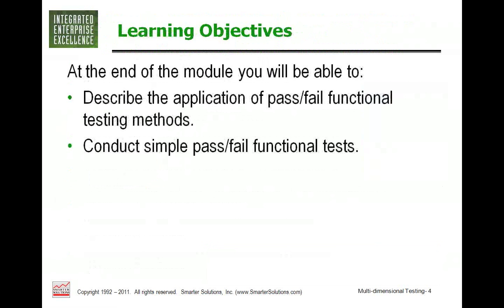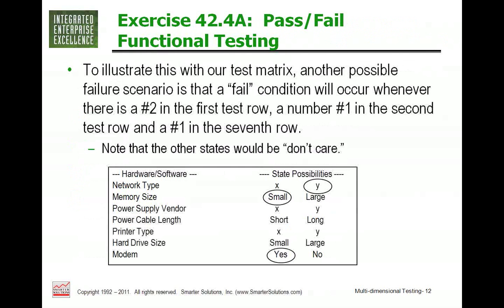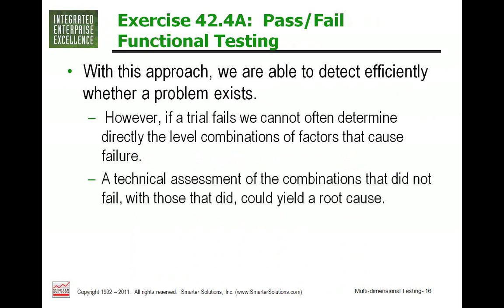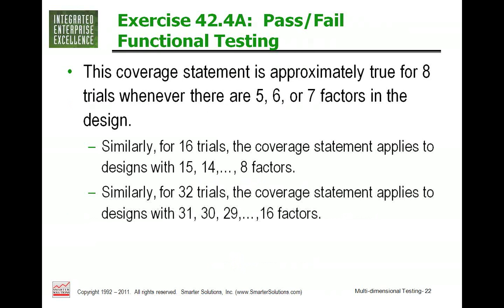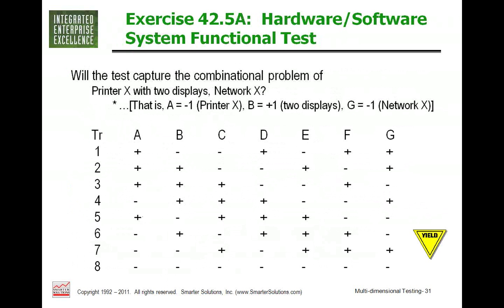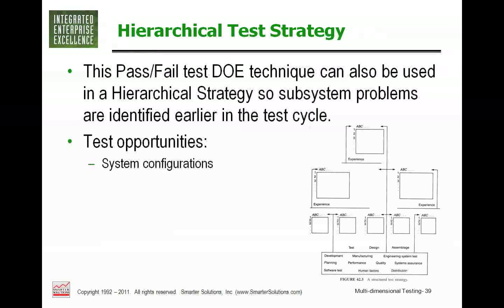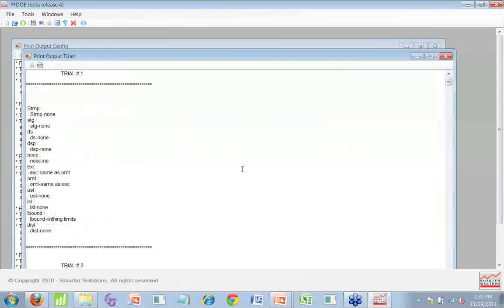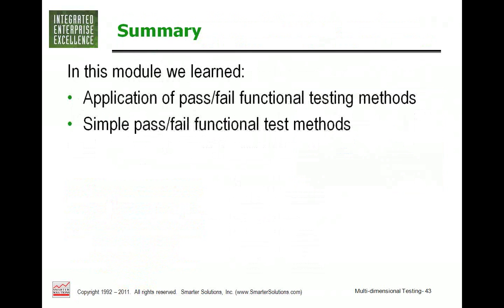Multi-dimensional Testing with Business System Integration